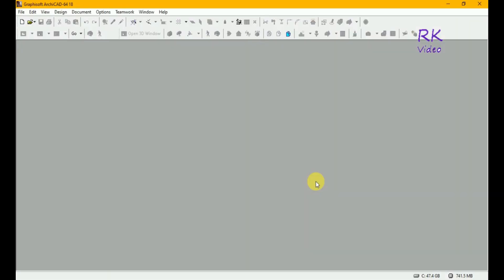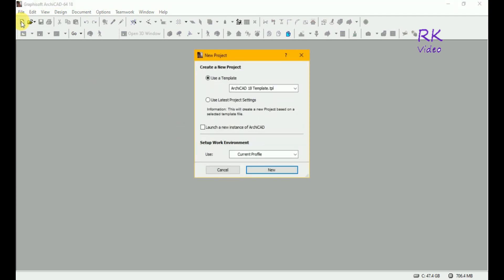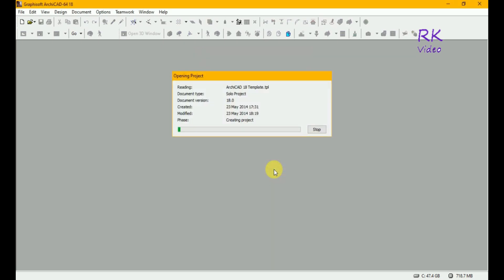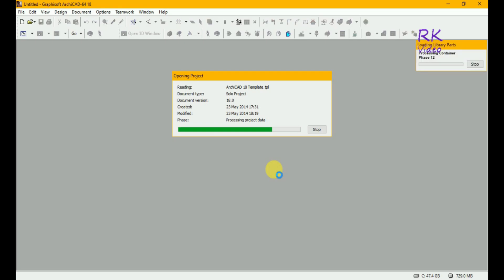Archicad Tutorial | Amazing and basic tips to make 3D human model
How to Create 3D code of the human model. its process is easy. first of all open Archicad and go to object library and select 3d model file and put in the plan and after that go to file and the libraries and object and select new object and then select 3d drawing and place into 3d generation platform. you can more understand in the video.